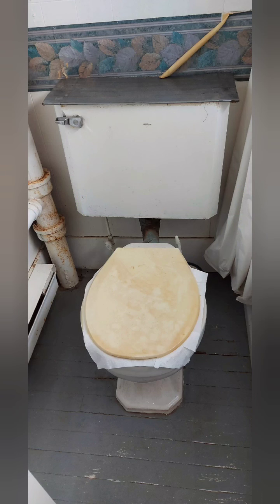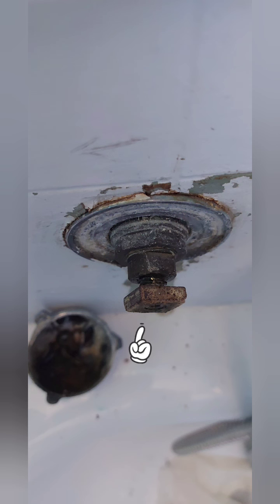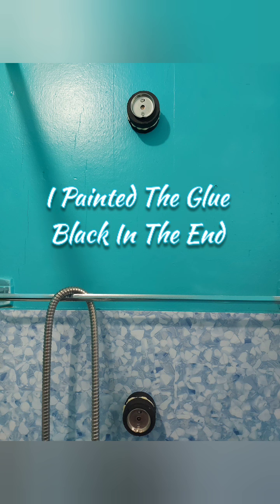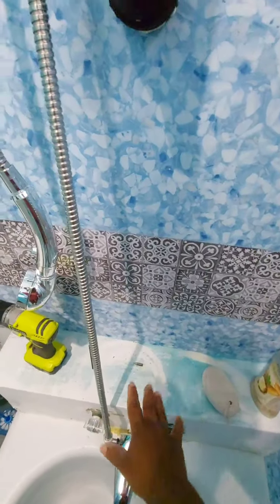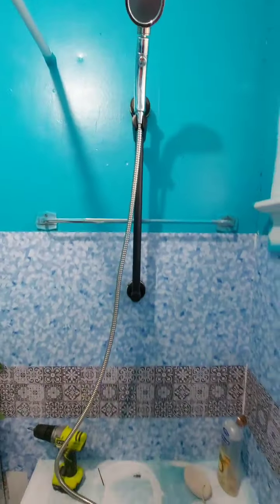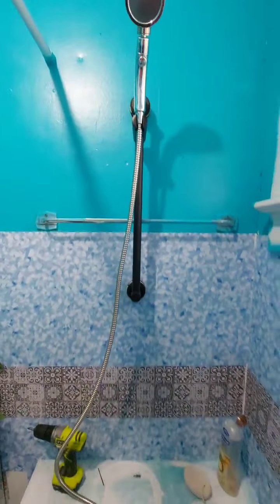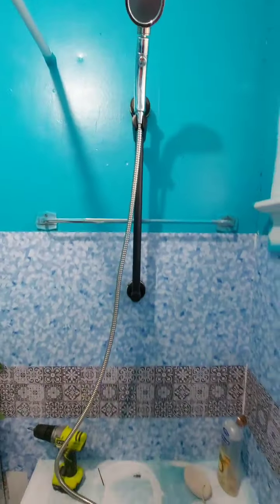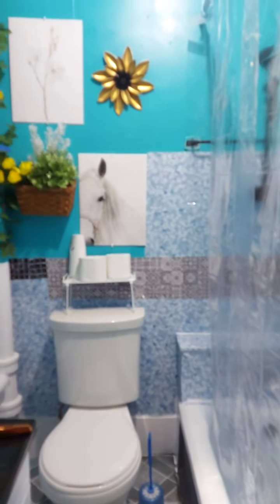DIY: Bathroom Renovation Part #2